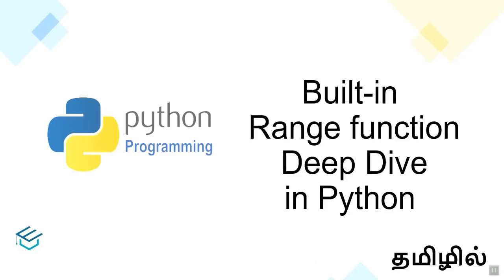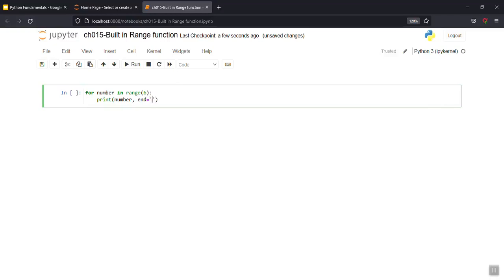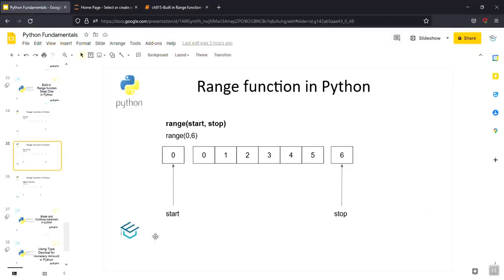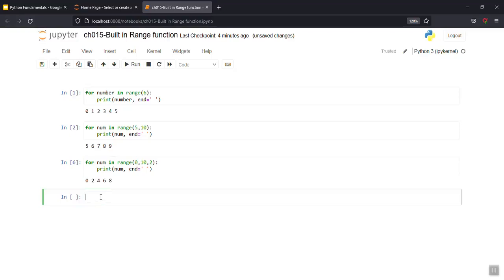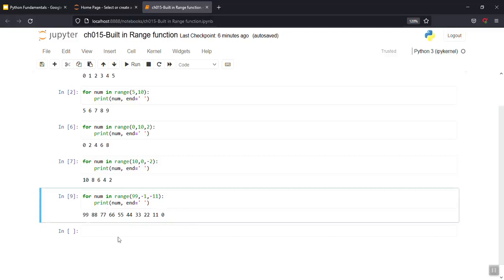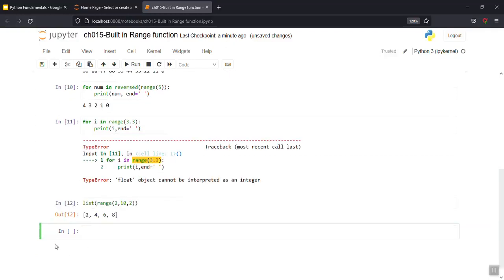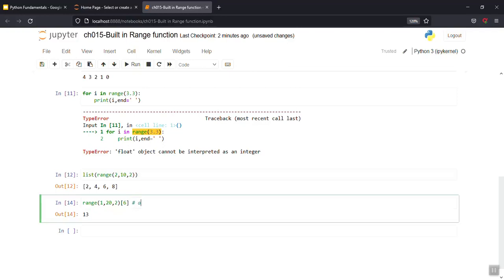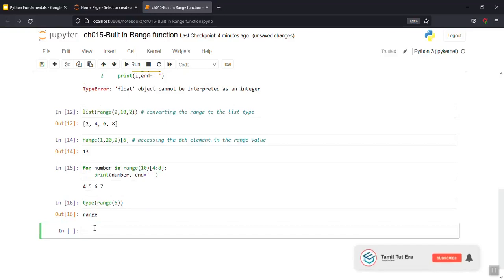Python Fundamentals 20 Built In Range function | python for beginners in Tamil | TamilTutEra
Python Fundamentals 10 Get Input from the user in Tamil | python for beginners in Tamil Tamiltutera